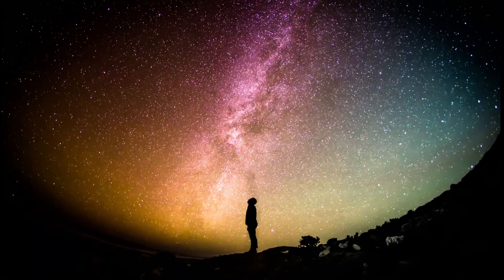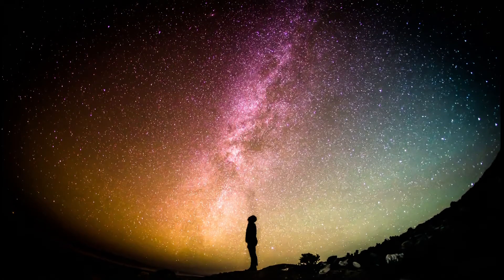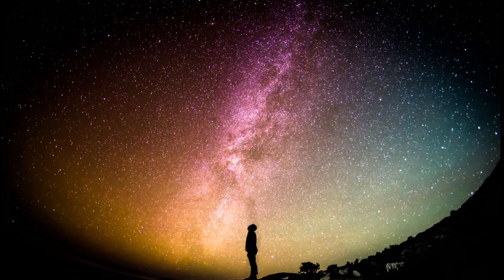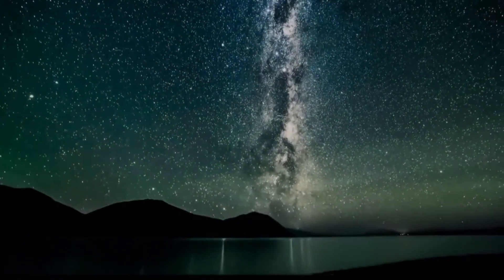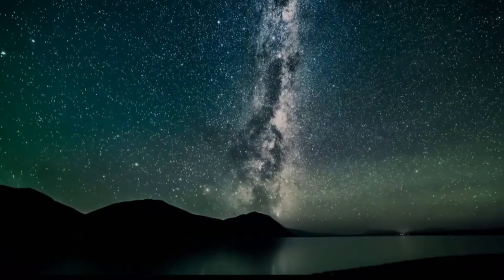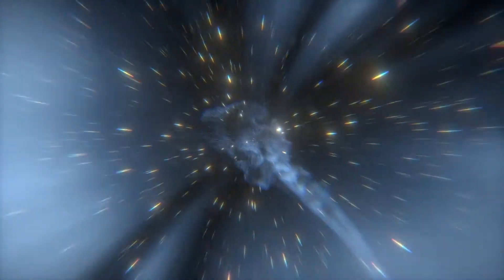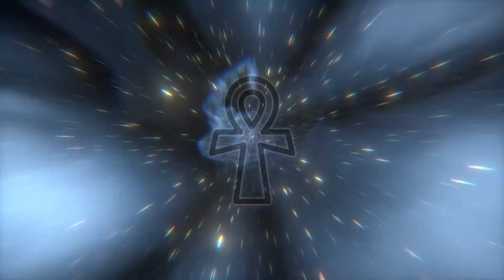Everything Will Change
Written and performed by Tajh Abdulsamad (Crown)
Music produced by Mikuak Rai for TELEKTONE